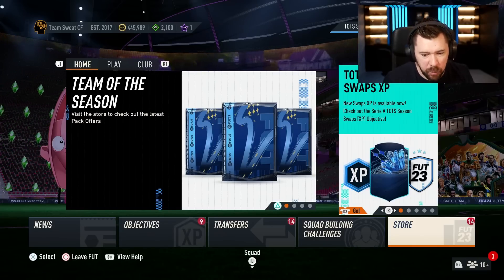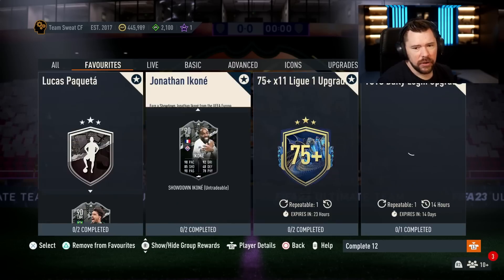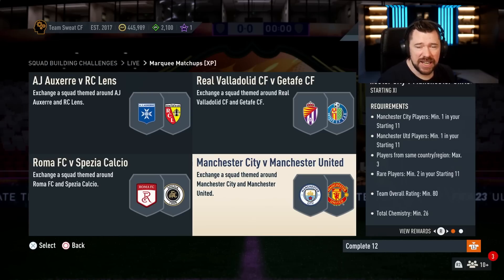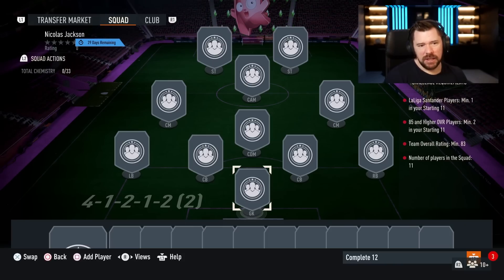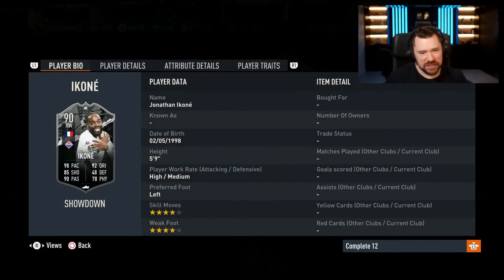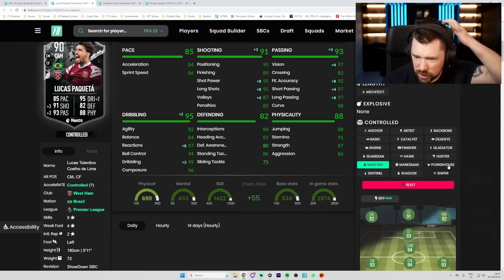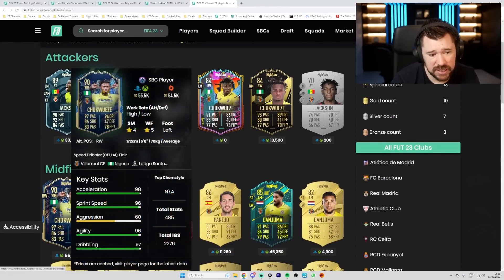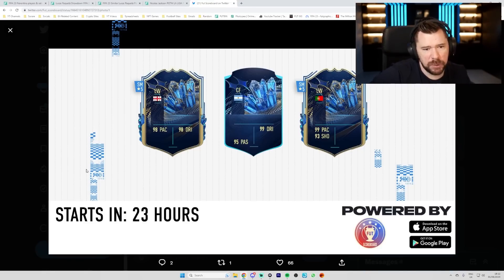This 200k Card COULD Be Better Than 96 Zidane!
Craig Douglas